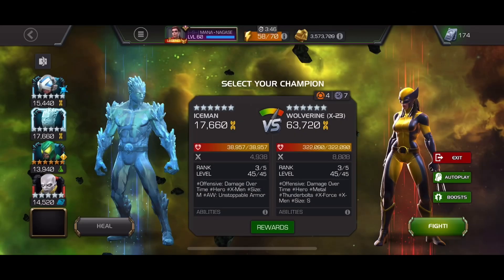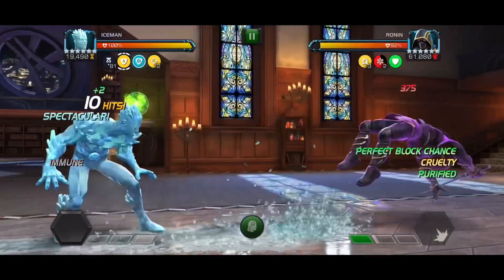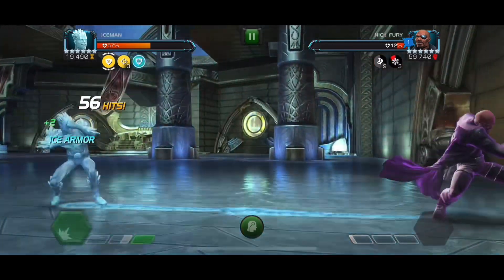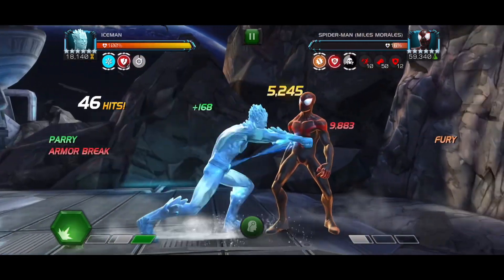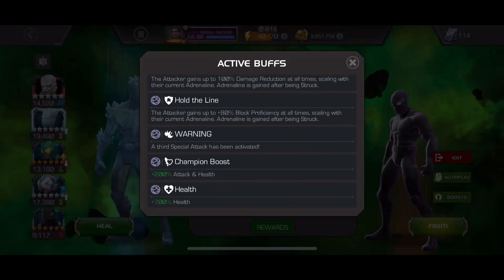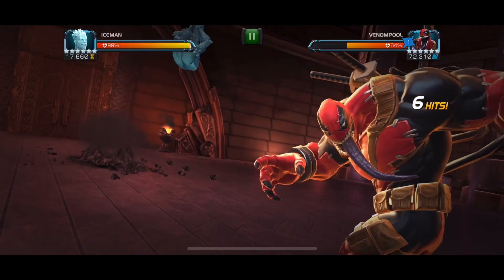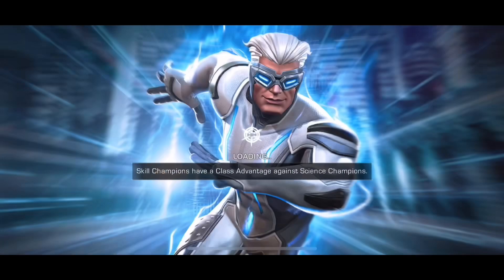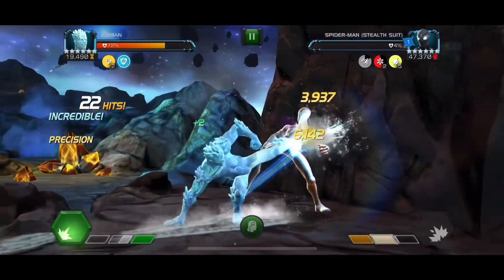THE OG MUTANT GOD IS BACK: Iceman Revisit!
I love Iceman